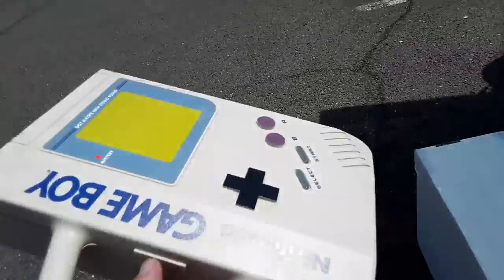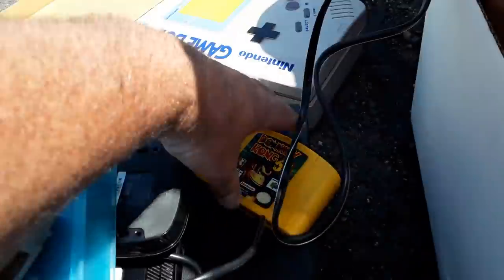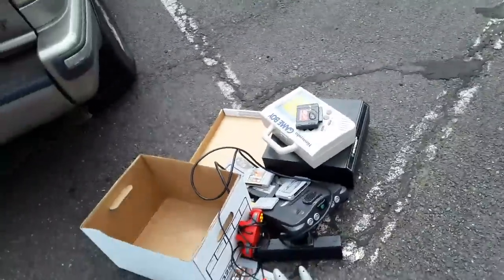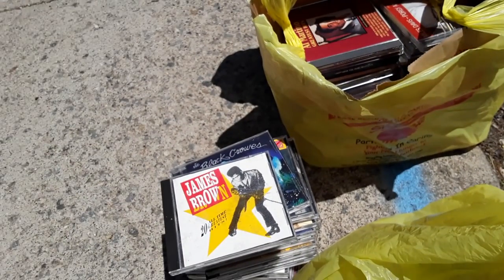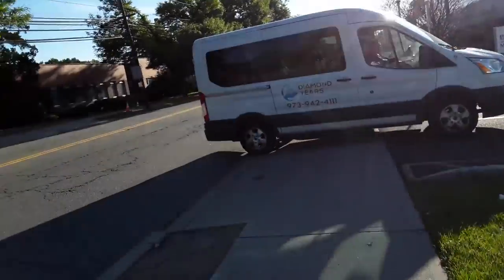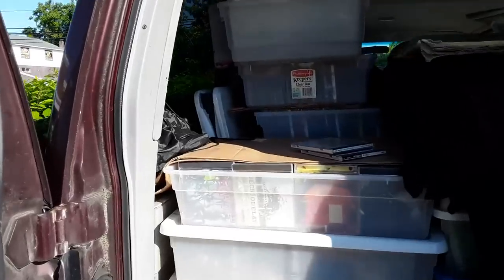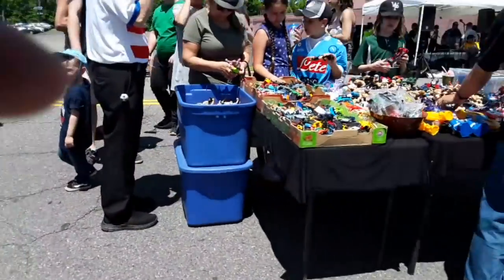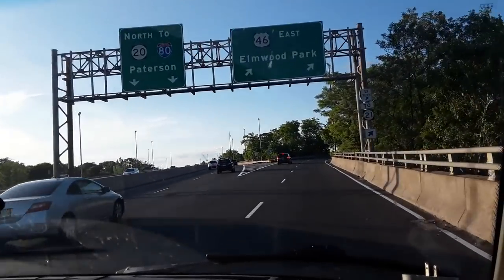Woodland Park Street Fair, Video Game Cd Scores & Set Up Woodland Park NJ - 5/27/19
Please like our new Facebook page :-)

Woodland Park Street Fair, Video Game Cd Scores & Set Up
Woodland Park NJ - 5/27/19

This is how I set up my Space up and the stuff I was selling today. Today we did pretty good, even though I mostly was selloing left over stuff.  The things I mostly sold was wrestlers, action figures, Cds, some video games and even some jewelry.

A-15-75